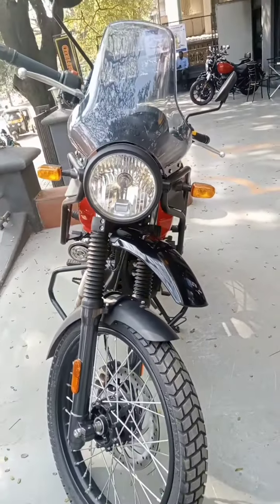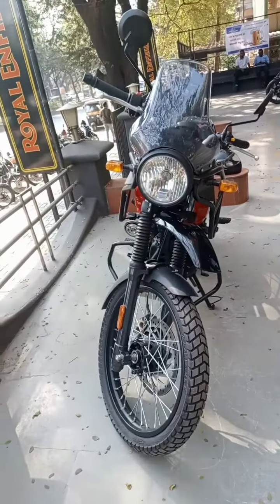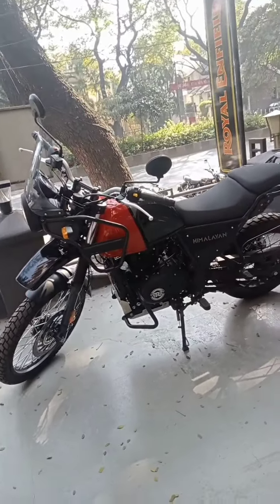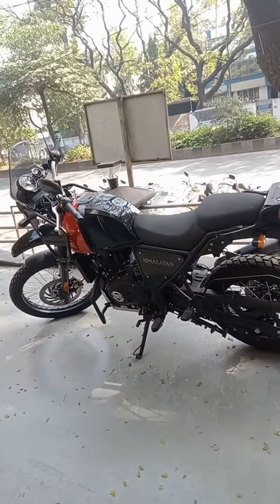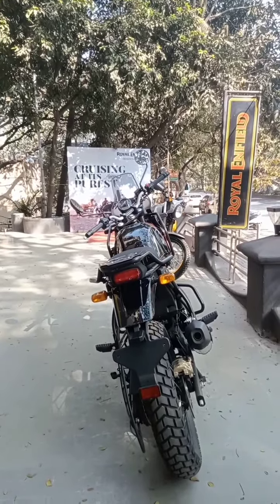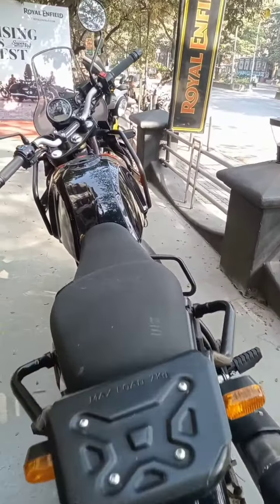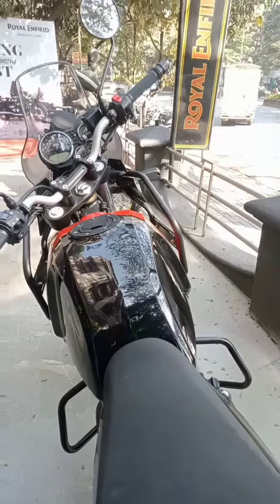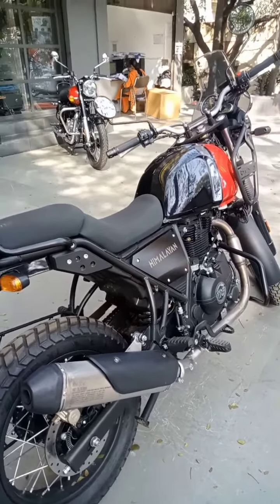2023 Royal Enfield Himalayan In 1 Minute